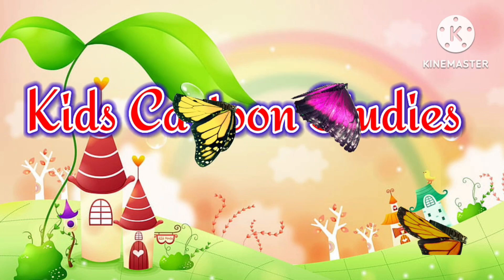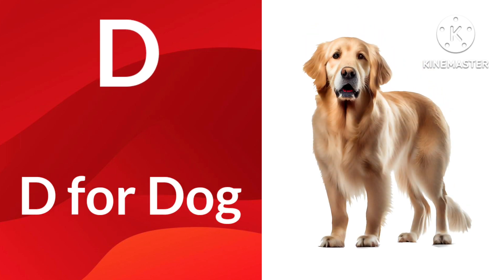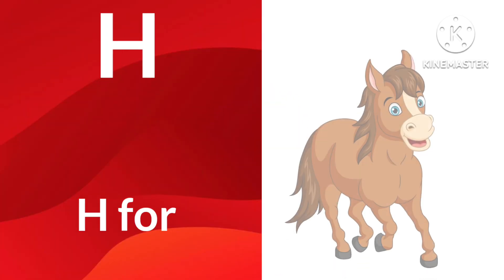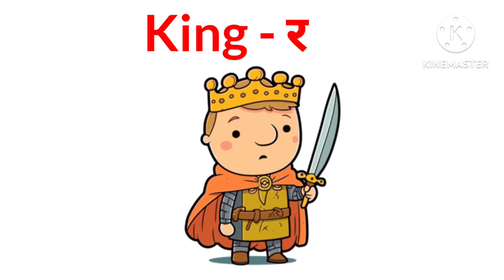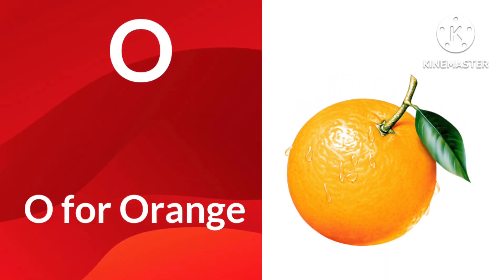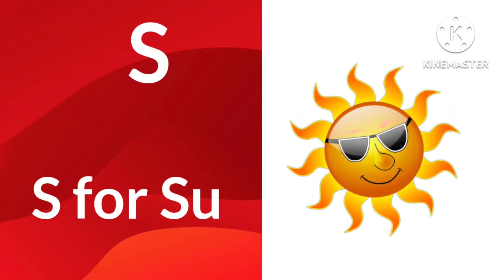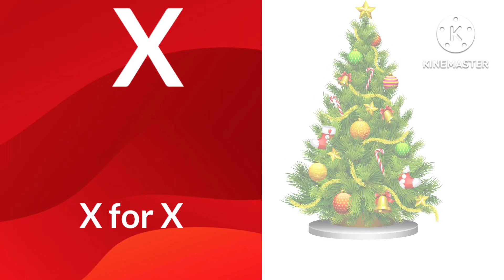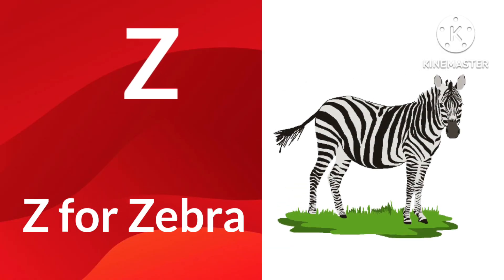English Alphabet |A for Apple |ABC Preschool |Learn Alphabet A to Z |ABC Phonics Song| Toddlers song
ALPHABET ABC
ABC SONG
ABC PHONICS
ABC RHYMES

Learn ABC with Phonics Song. ABC Alphabet Song: abcdefghijklmnopqrstuvwxyz

learn abc song, clean up song, days of the week song, learn alphabet song, shapes song, phonics sona. best learning song. abc phonics song.